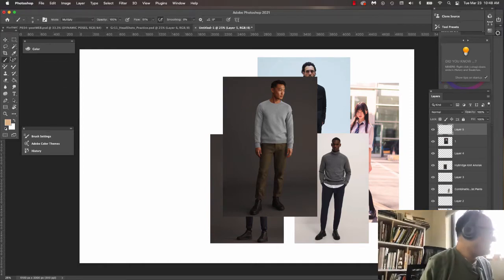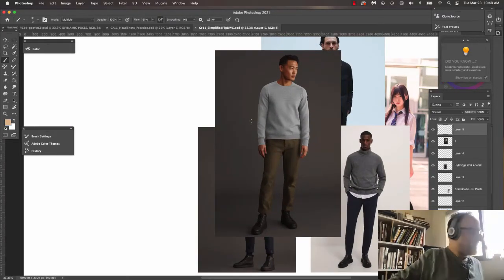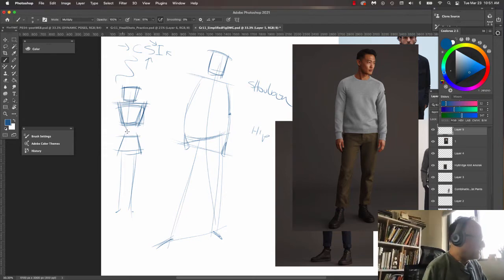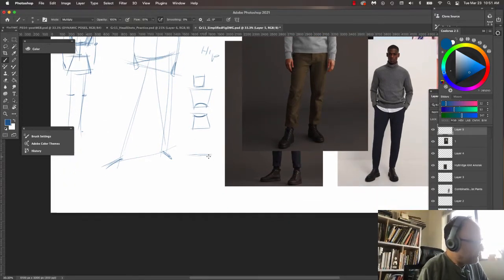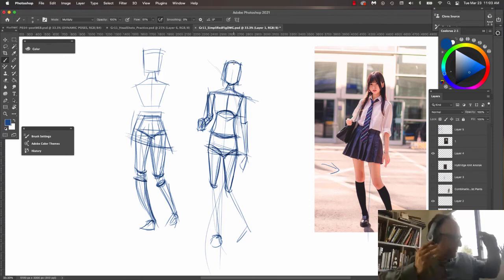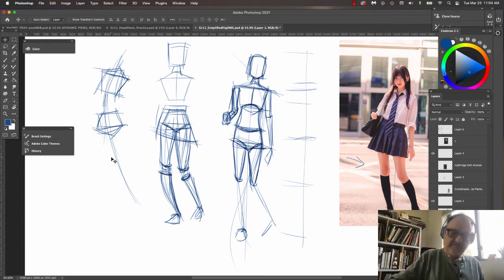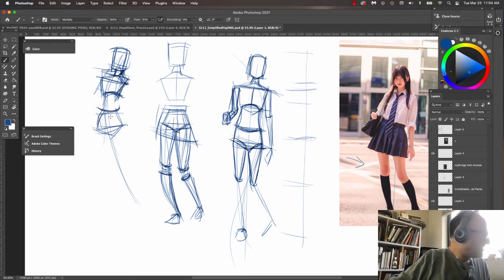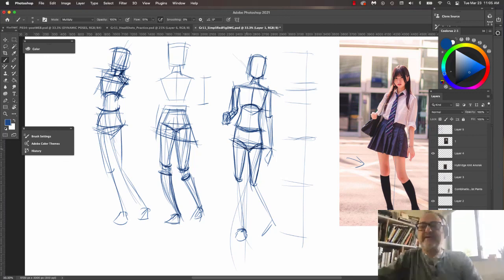Simplified Shapes for Character Design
Line of Action plus simple trapezoidal shapes, can become the underlying foundation to create full figure characters.